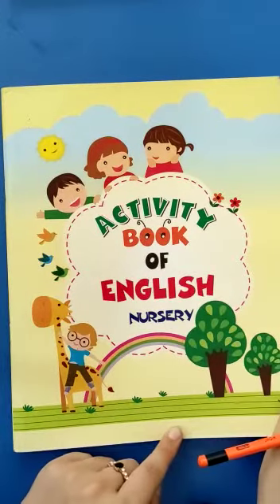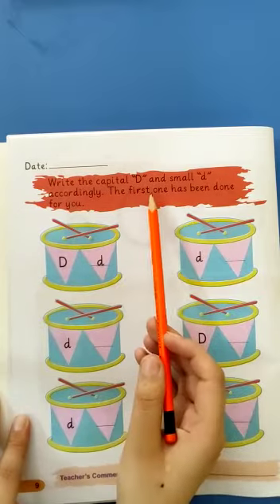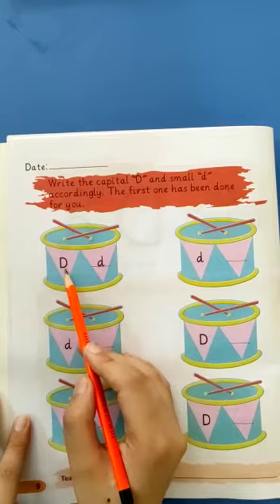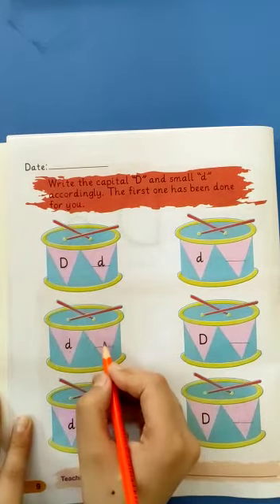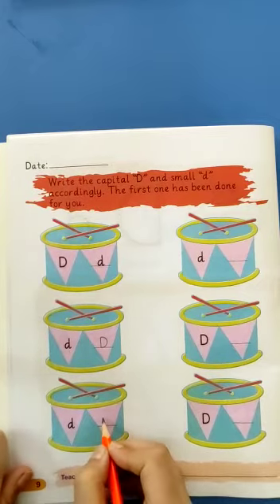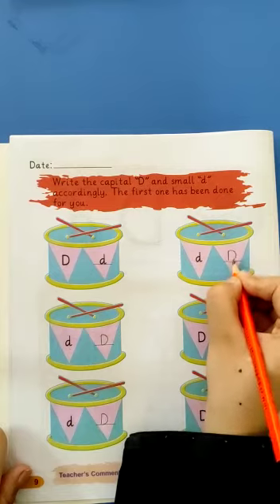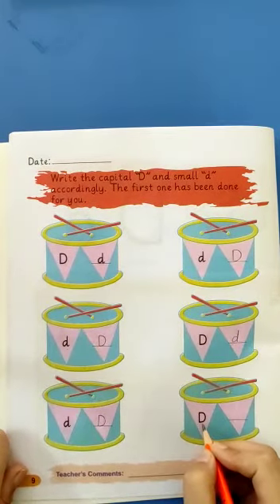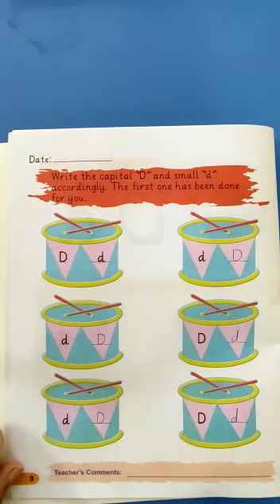Nursery Activity Book of English Pg# 9